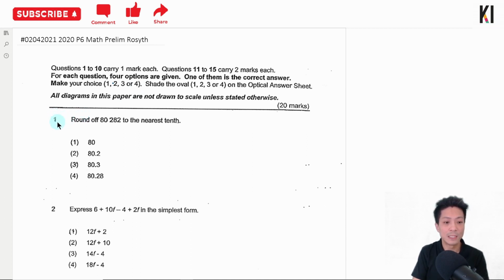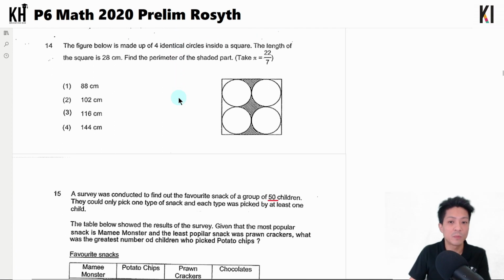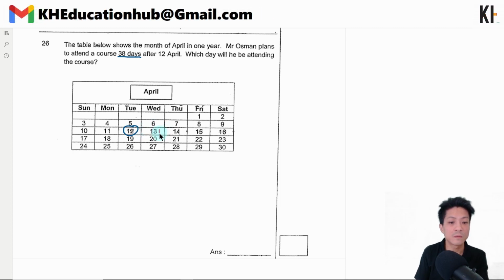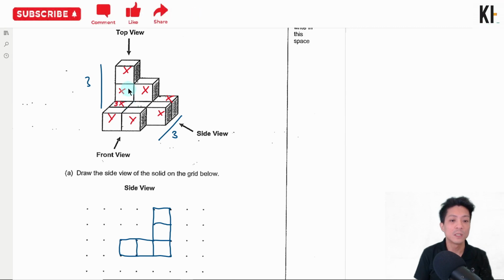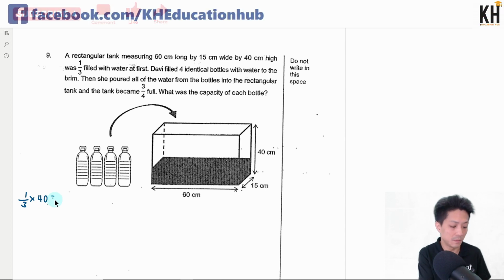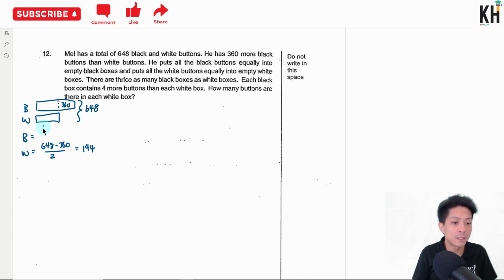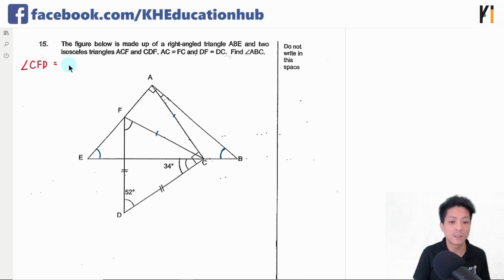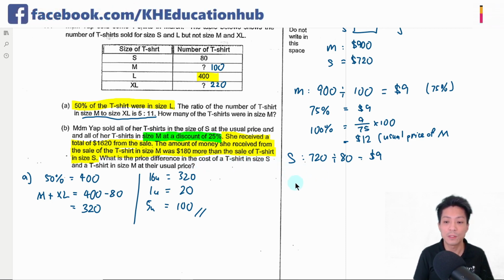P6 Math Prelim 2020 Rosyth Primary #02042021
(2020 PSLE does not include Speed, Pie Chart, Nets, Volume using height due to Covid)
00:00 Start
00:23 Paper 1 Booklet A MCQ1-15
19:43 Paper 1 Booklet B Q16-20
23:41 Q21 Decimal
24:44 Q22 Perimeter
26:22 Q23 Fraction with mass
28:30 Q24 Fraction of shaded parts
29:45 Q25 Algebra
30:59 Q26 Heuristic date counting
32:42 Q27 Area and perimeter Triangle/Square
35:24 Q28 Drawing of Rhombus
36:18 Q29 Angle (Parallelogram/Trapezium)
38:00 Q30 *Heuristics
Paper 2
42:21 Q1 Money
44:00 Q2 Fraction (True/false/NP)
45:33 Q3 3D model drawing
48:42 Q5 Factors and multiples
51:15 Q6 Algebra
53:39 Q7 Grouping
58:30 Q8 Area with circle
1:01:46 Q9 Volume
1:05:54 Q10 Angles (Squares/Rectangles)
1:08:05 Q11 *Units and Parts (Solved with model)
1:16:50 Q12 Grouping
1:21:55 Q13 Graph with percentage
1:26:17 Q14 Area with circles
1:32:20 Q15 Angles (Triangles)
1:38:05 Q16 Unitary solving
1:43:38 Q17 Ratio

If you want to find out more about my tuition services,